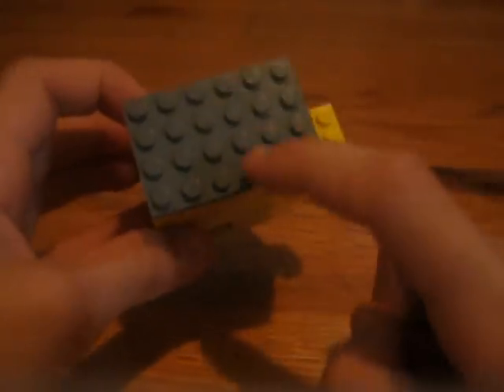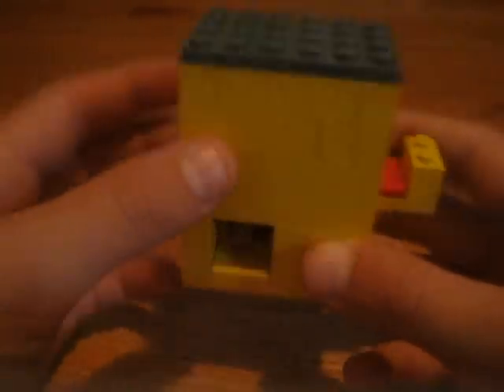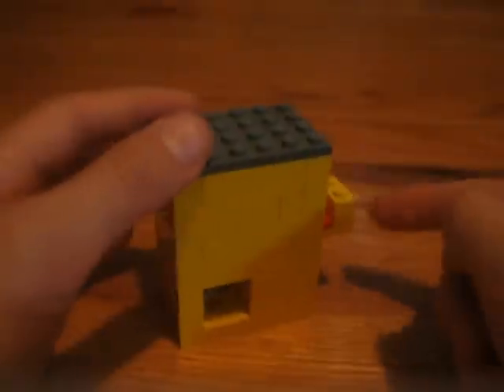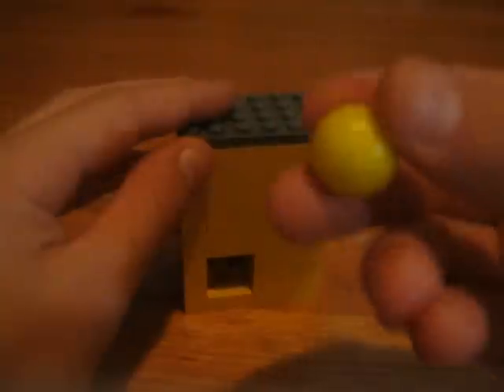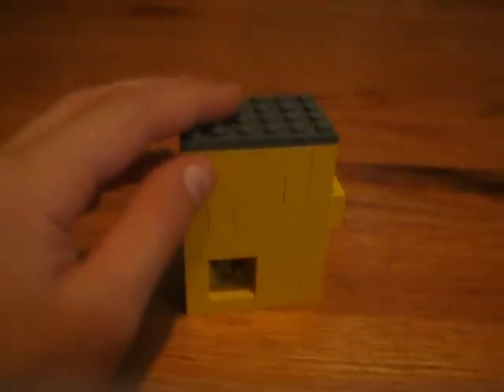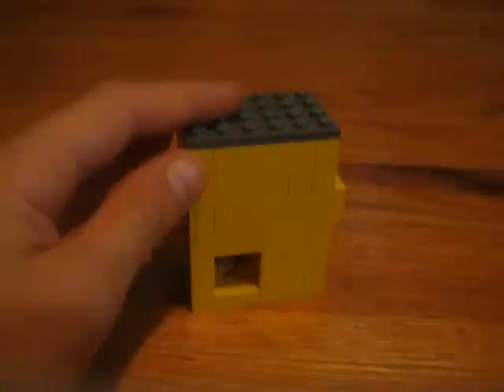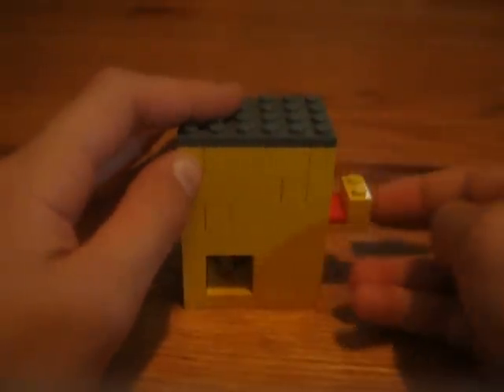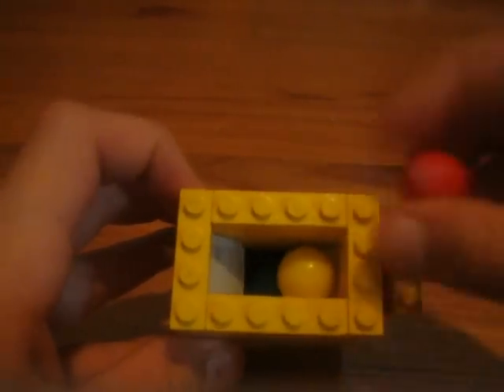Mini 3 Round Lego Gumball Dispenser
I was bored so I decided to make a simple little gumball dispenser .